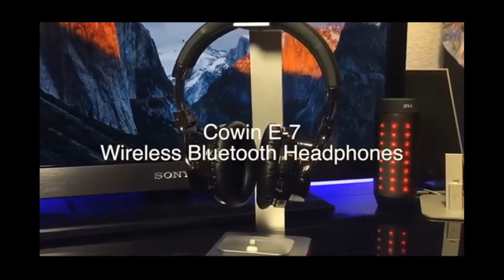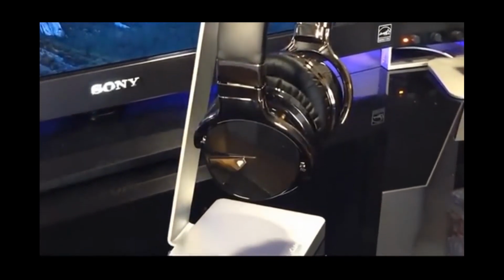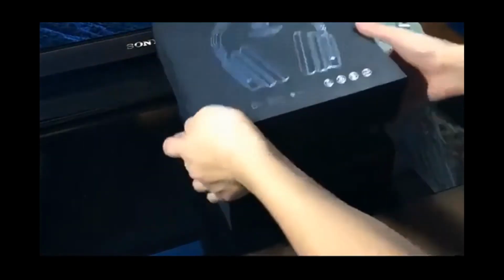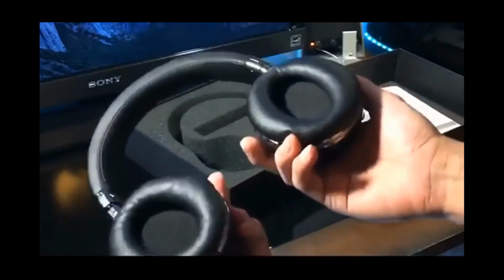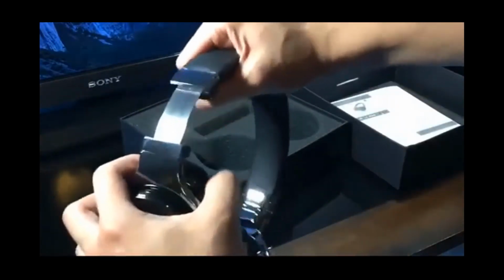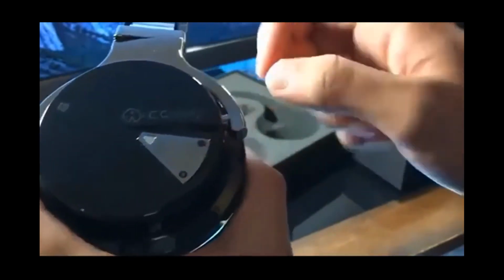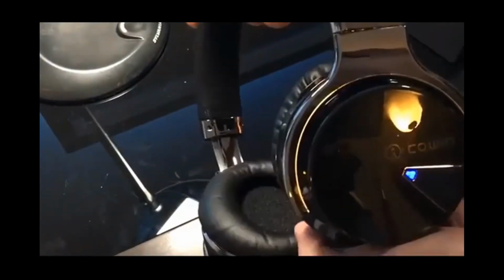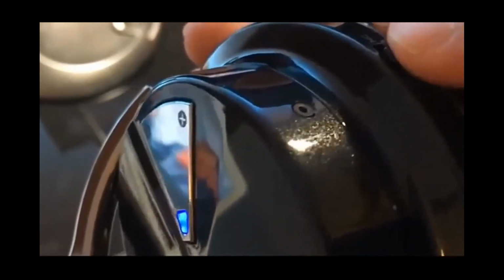Top 9 Best COWIN Noise Cancelling Headphones 2020 | Essential Gadgets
Are you looking for , look no further, in  this video we listed  , for more details check out the link given below ↓↓

US LINKS

➤1➤COWIN E7 Active Noise Cancelling Headphones

➤2➤COWIN E7 PRO [Upgraded] Active Noise Cancelling Headphones

➤3➤COWIN SE7 Active Noise Cancelling Headphones

➤4➤COWIN E7 Active Noise Cancelling Deep Bass Wireless Headphones

➤5➤COWIN E9 Active Noise Cancelling Headphones

➤6➤COWIN E7 PRO [2018 Upgraded] Active Noise Cancelling Headphones

➤7➤COWIN E8 [Upgraded] Active Noise Cancelling Headphones

➤8➤COWIN E8 [Upgraded] Active Noise Cancelling Headphones

➤9➤COWIN E8 [Upgraded] Active Noise Cancelling Headphone

Essential Gadgets,
Home Essential,
under 50$,
Top Noise Cancelling Headphones,
Top 5,
Avantree ANC032,
Mpow H5,
RCA,
COWIN E7,
Active Noise Cancelling Headphones,
Boltune,
Noise Cancelling Headphones,
Noise Cancelling,
Best Headphones,
Top Headphones,
Best 5 Noise Cancelling Headphones,
top 5 Noise Cancelling Headphones,
COWIN Noise Cancelling Headphones,
cowin,
cowin e7,
cowin e7 pro,
cowin e7 review,
cowin e7 unboxing,
cowin e8,
headphone

Essential Gadgets
Top 5